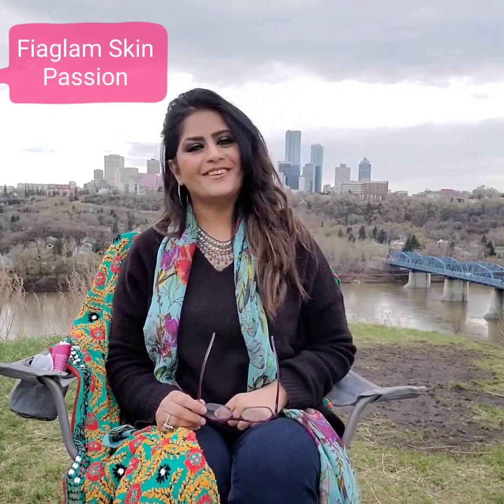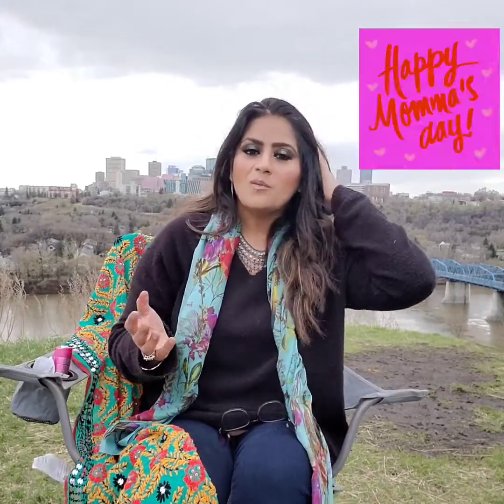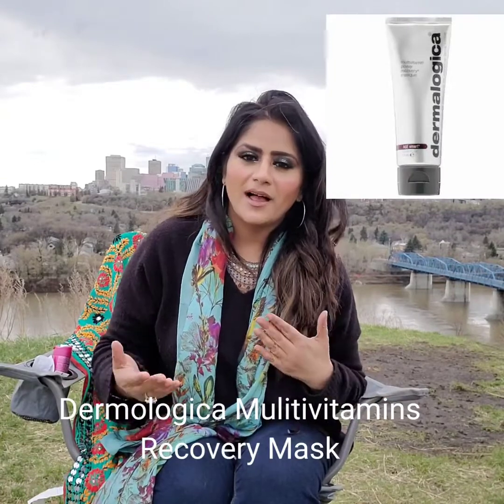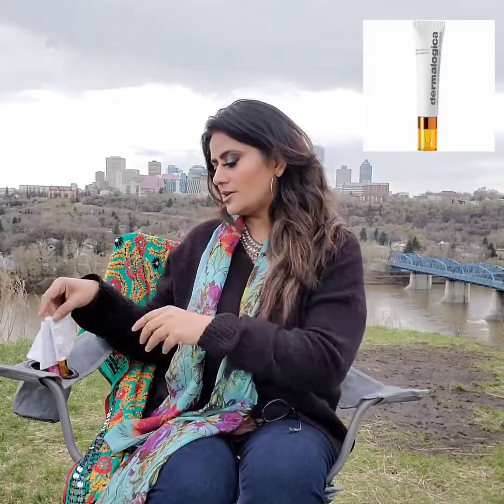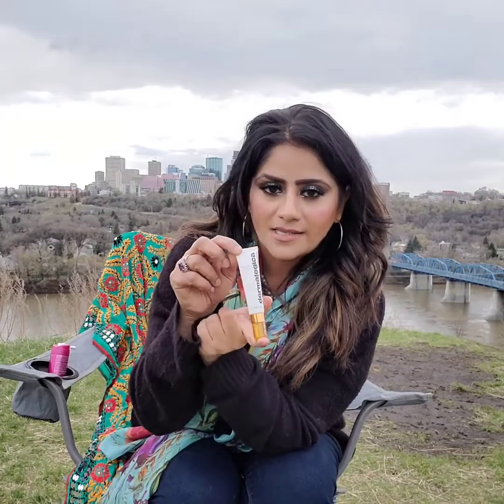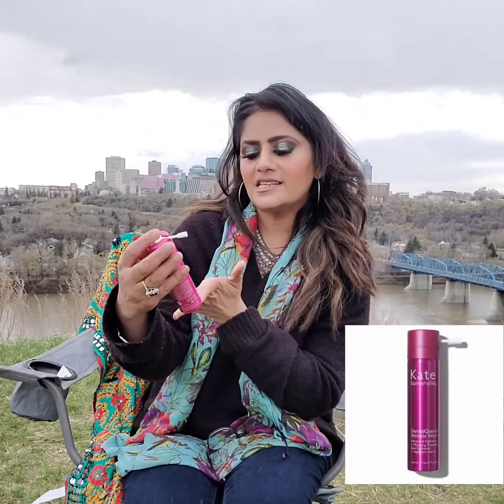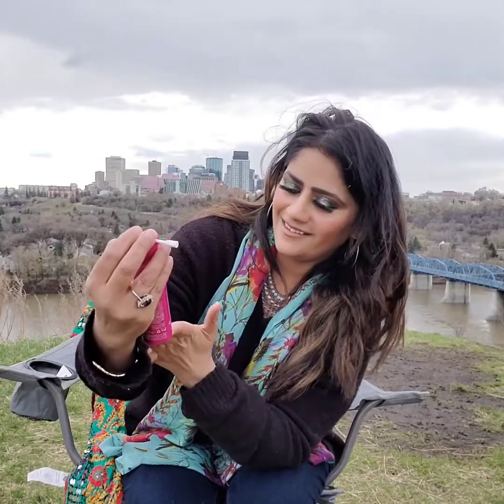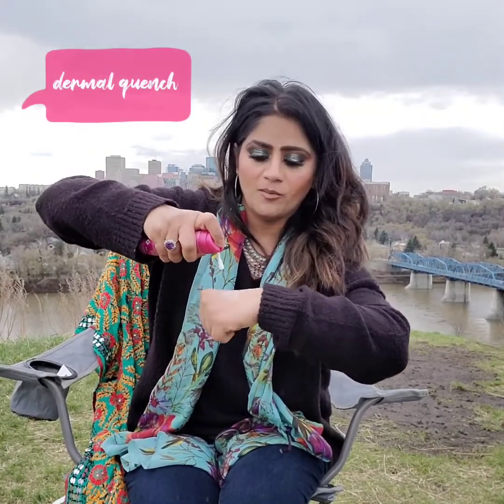MOTHER'S DAY SPECIAL sephora Dermalogica Kate Somerville#Anti aging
All about Best Anti aging skin care mantra,Mother's skin care products ✨